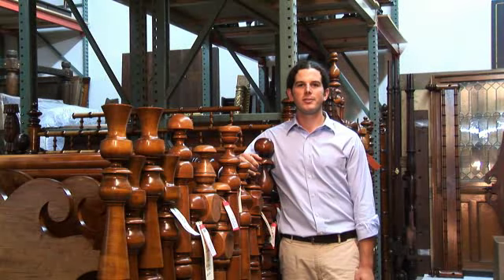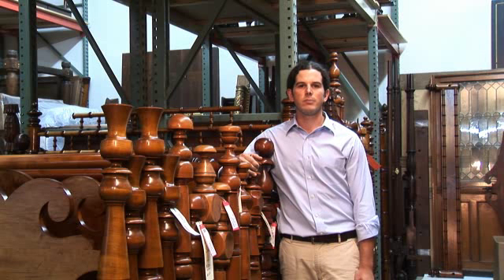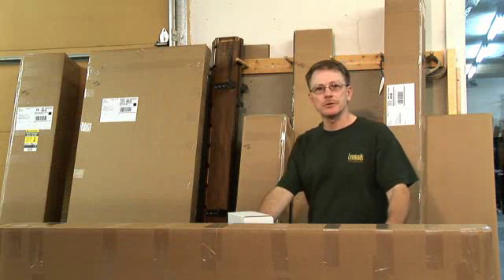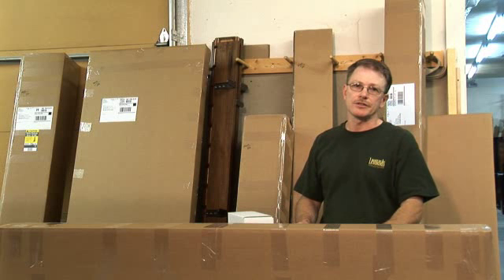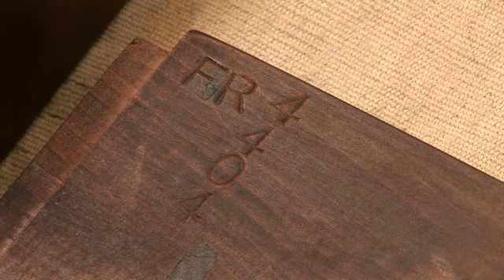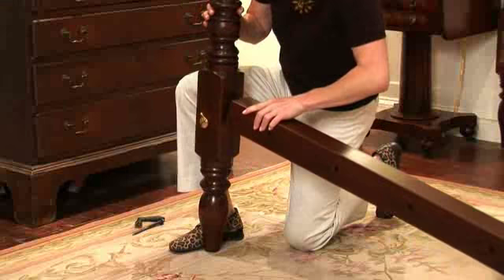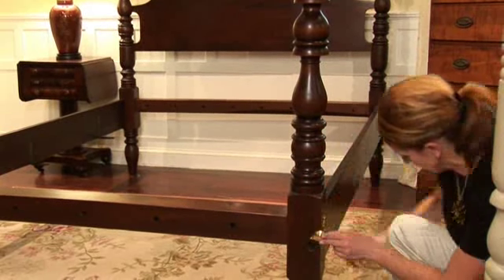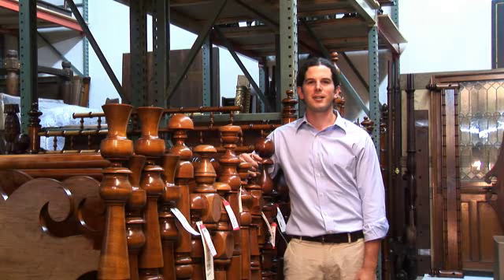Leonards Antique & Reproduction Bed Assembly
How to assemble your bed from Leonards.